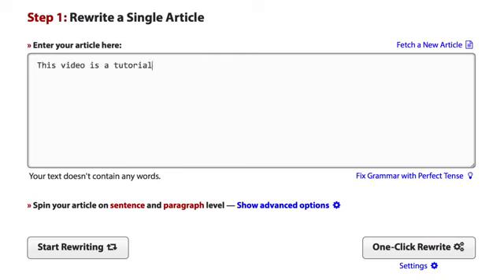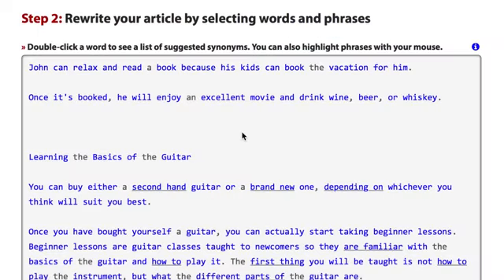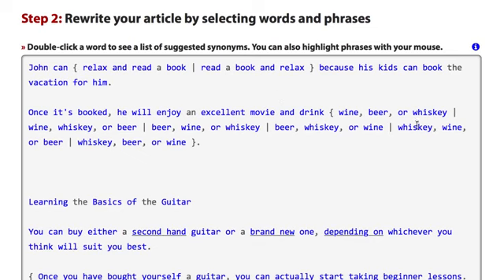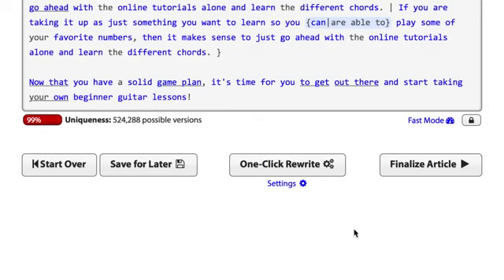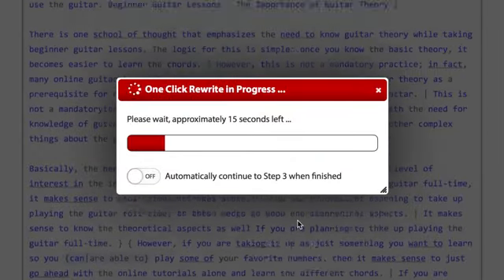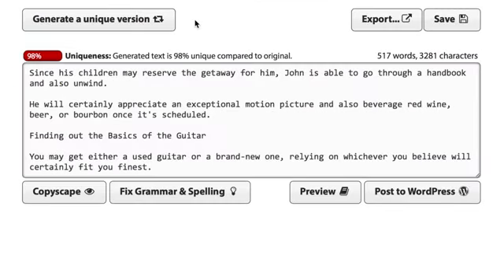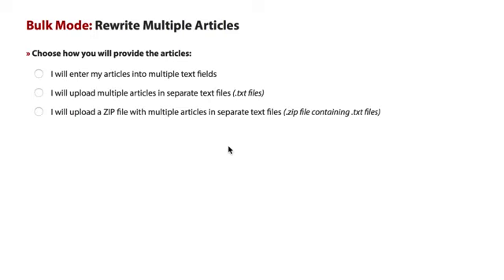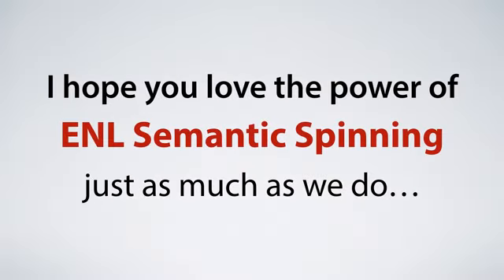Spin Rewriter 11 walkthrough, Spin Rewriter 11 discount coupons, SPIN REWRITER 11 huge bonuses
Spin Rewriter 11 Review
Spin Rewriter do for you?
Side by side comparisons – Easily compare your spun article with your original. This allows. you to quickly see how unique your article is.
Paragraph creation – This tool can also create brand new content on its own from data it extracts. You can also opt to create entire new paragraphs.
Video tutorials – There is a video library of more than 10 easy to follow video tutorials.
Stock photo integration – You can easily add applicable public domain images to your article.
Bulk article spinning – You can spin multiple articles at once.
Mass Export – You can export 1,000 variations of your article at once.
Works Anywhere – You don’t have to download any software because Spin Rewriter lives in the cloud. Simply log in and start spinning content.
Almost every big-name SEO tool integrates the Spin Rewriter API — because it can produce the most human-quality articles.

Pros
You can integrate with a variety of other tools through its API.
You can post your rewritten articles directly to the WordPress website from your dashboard.
It allows you to search for videos and insert them in your rewritten article.
You can also input images in your rewritten article.
Spin Rewriter 11 has a lifetime license for a one-time cost.
You get a money-back guarantee.
All the plans are affordable and economical.
As the platform is web-based, you can use it from any device using a browser.
You can compare the original and rewritten article side-by-side.
Free grammar and spell-check for all your articles.
The platform has Copyscape integration to check for plagiarism.
The list shuffle option automatically puts the element of a list in a new order.
You can spin the whole article with a single button.